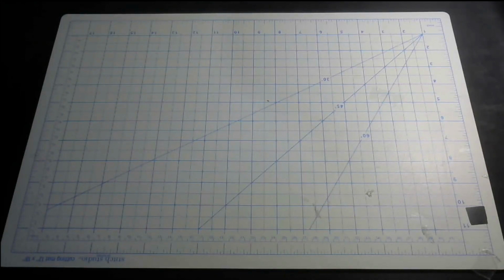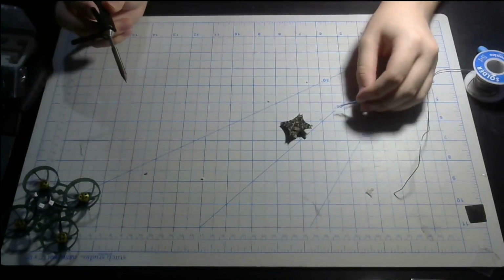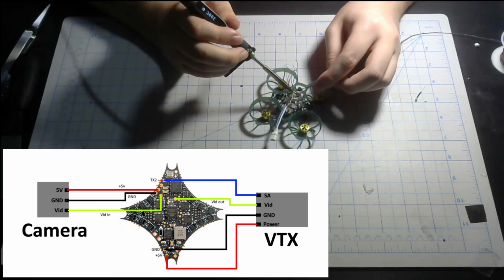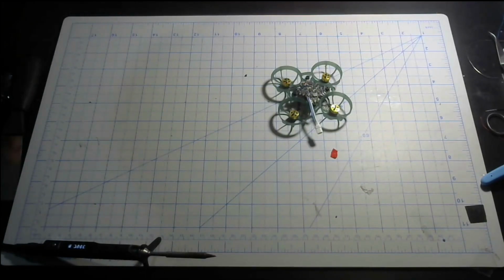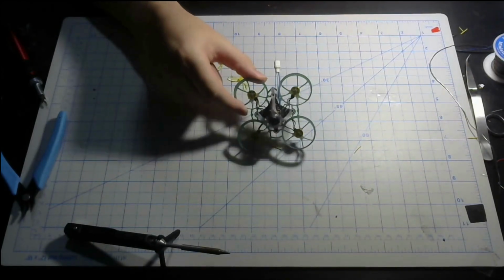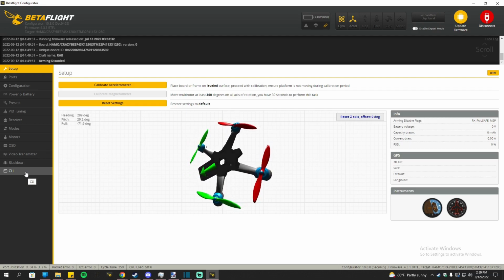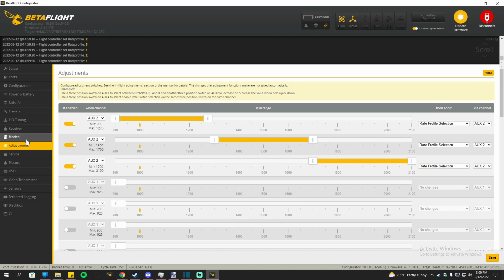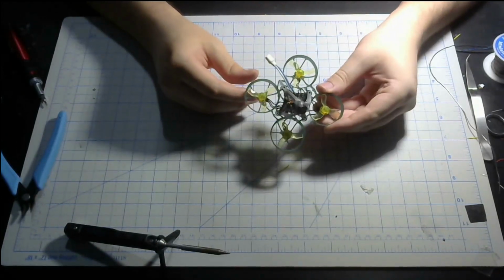Building the Ultimate Tiny Whoop (Advanced build)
This is my first ever build video and it took me quite a while to record and edit, so I hope you enjoy it. Thanks! :)

Not in the video but I'll include it anyway cuz some events require CP antennas.

Chapters:
0:00 Intro
01:04 Motor installation
02:50 Soldering the battery connector
04:54 Soldering/Installing the VTX
08:49 Installing the FC
10:15 Soldering the motors
13:19 Soldering/Installing the camera
16:41 Installing the props
19:02 Flashing the ESC's
20:35 Flashing the FC
21:10 Betaflight setup
29:57 Outro